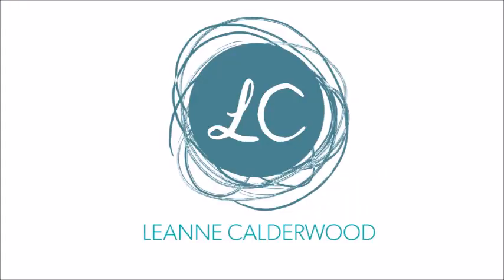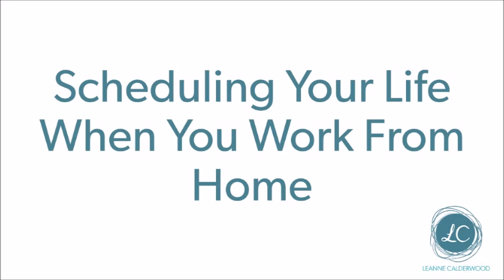Scheduling Your Life When Working From Home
Working from home comes with a ton of flexibility, but if you let that flexibility rule the day, you'll find you run short of time to tend to your work and career. Scheduling your life and every part of it is critical to productivity success when you work from home.